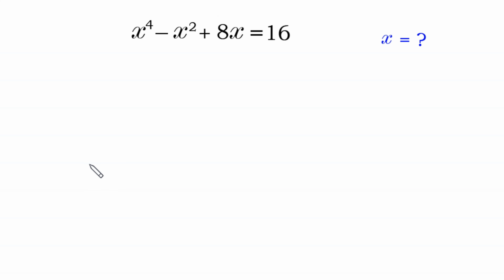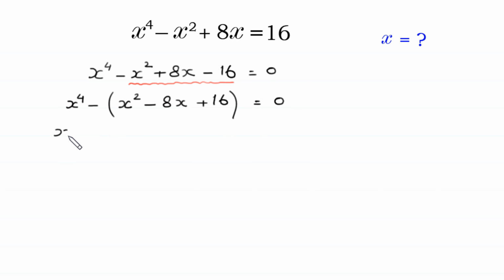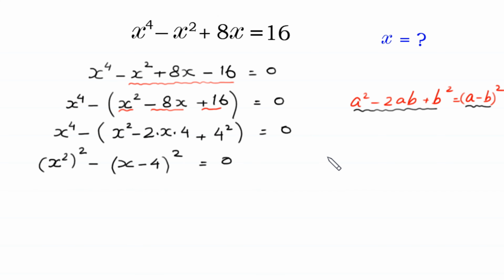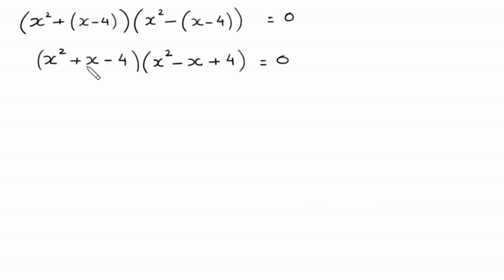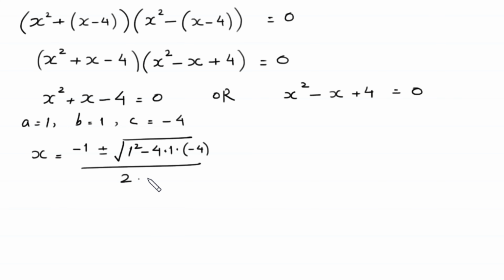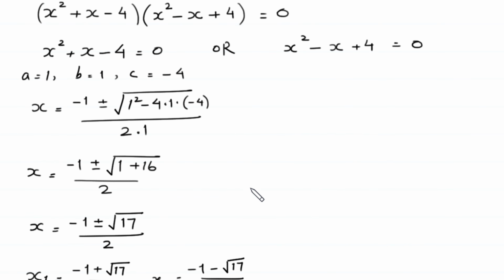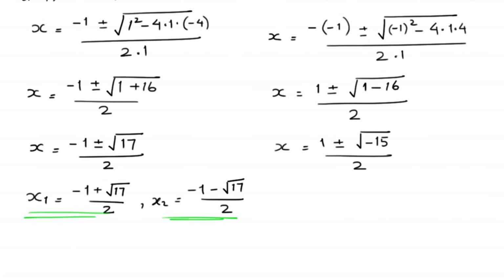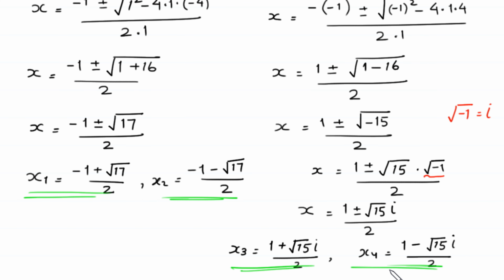A Nice Olympiad Math Algebra Equation | How to solve for x?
math olympiad
olympiad math
math
maths
algebra
algebra problem
equation
exponential equation
a nice exponential equation
radical equation
a nice radical equation
math tricks
imo
Find the value of x?
How to solve x^4 - x^2 +8x = 16

In this video, we'll show you How to Solve Math Olympiad Question A Nice Algebra Problem x^4 - x^2 +8x = 16 in a clear , fast and easy way. Whether you are a student learning basics or a professtional looking to improve your skills, this video is for you. By the end of this video, you'll have a solid understanding of how to solve math olympiad exponential equations and be able to apply these skills to a variety of problems.